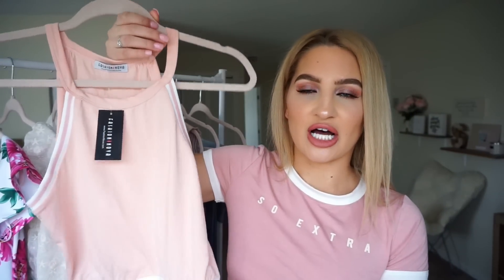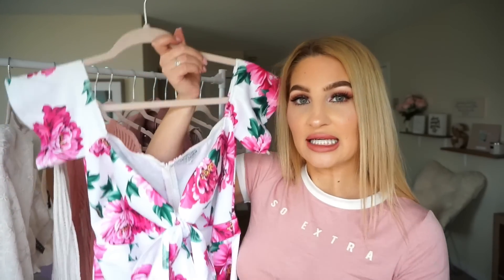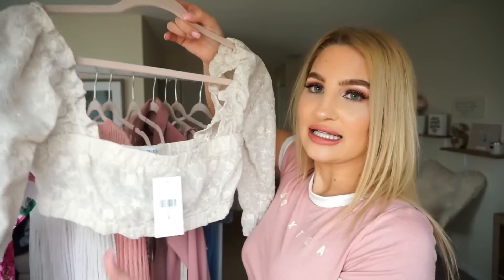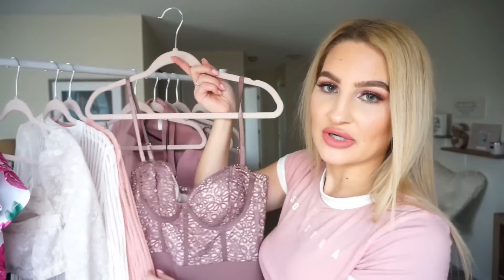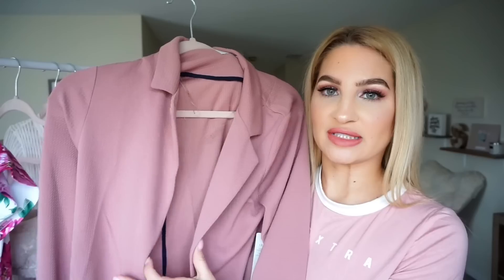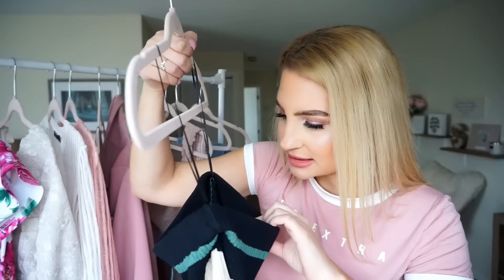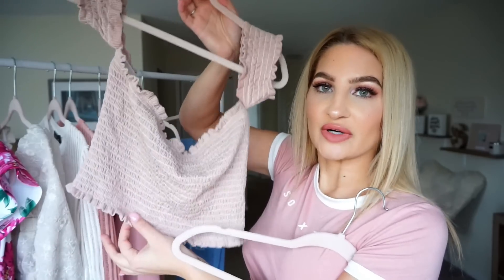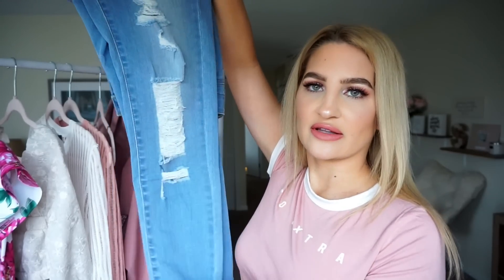FASHION NOVA HAUL! My Honest Thoughts.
♡ Places to find me!
♡MY CLOSET (POSHMARK): Sadiekins21x

(Butterscotch Blonde)

Favorites:  Rodeo Drive Highlighter + Mocha Liquid Lipstick

*Some products were sent to me for free for review from Octoly :-)